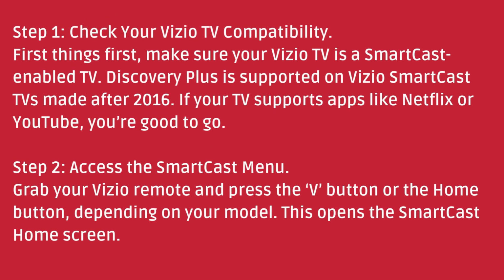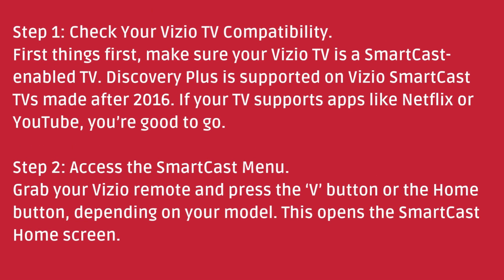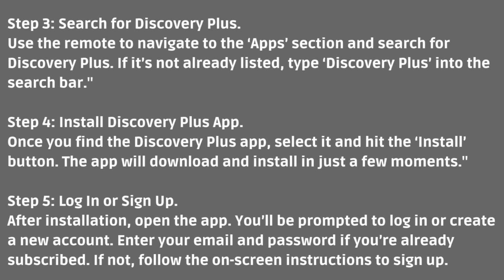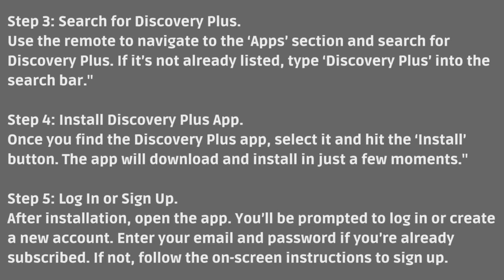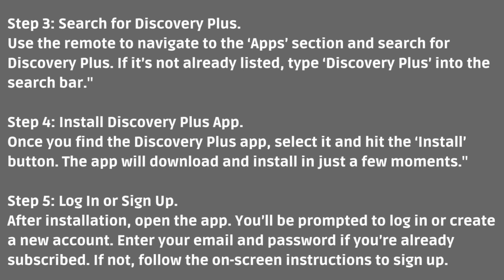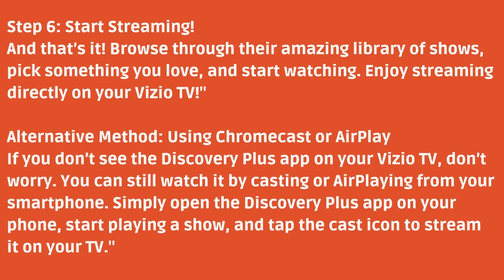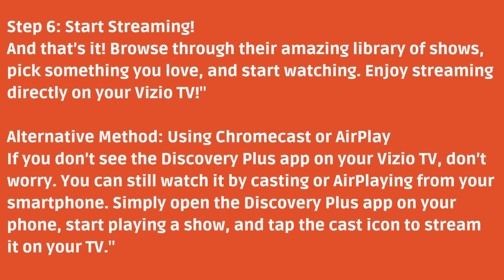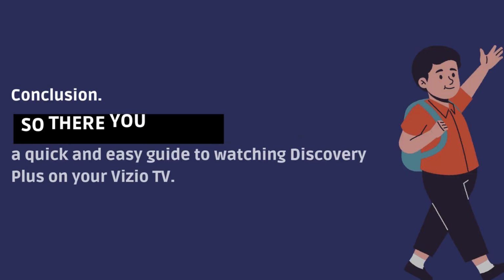How To Watch Discovery Plus On Vizio TV?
Wondering how to stream your favorite Discovery Plus shows on your Vizio TV? 🌟 Look no further! In this step-by-step guide, we’ll show you how to set up Discovery Plus on your Vizio Smart TV quickly and easily. Whether it’s through the built-in SmartCast app or other streaming devices, you’ll be watching your favorite content in no time. Don’t miss out on amazing shows and documentaries—follow along and start streaming today!

Chapters:
0:00 Introduction
0:45 Checking Vizio TV compatibility
1:15 Installing Discovery Plus via SmartCast
2:30 Using external devices (Firestick, Roku, etc.)
3:15 Troubleshooting common issues

Important Tags:
discovery plus on vizio tv,
how to watch discovery plus on lg smart tv,
how to watch discovery plus on ps5,
vizio discovery plus,